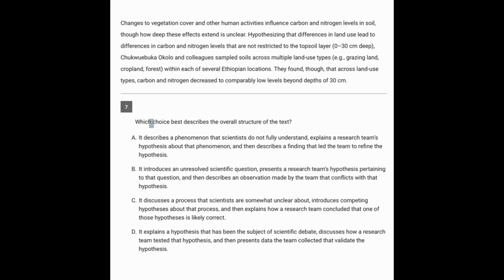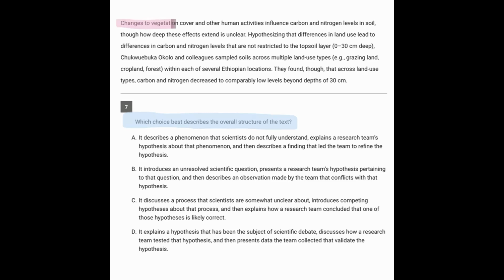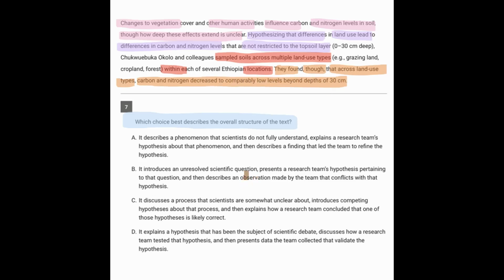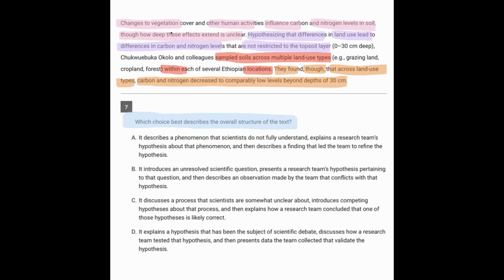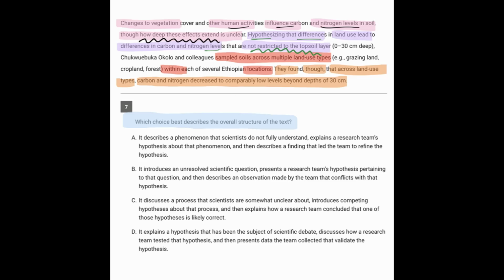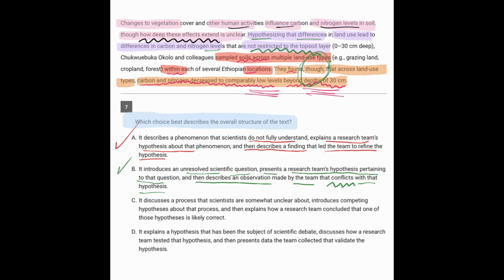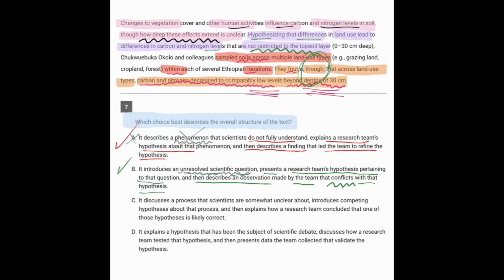Question 7, Reading & Writing Module 2 Hard, SAT Bluebook Test 5 – SAT Prep